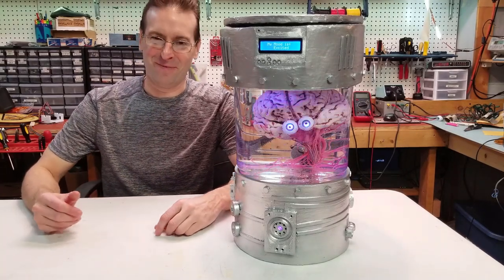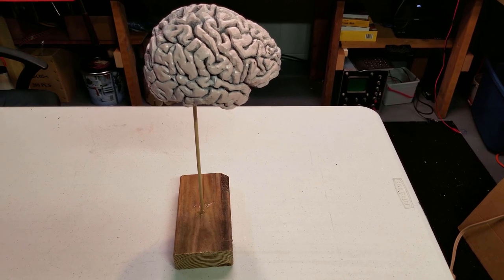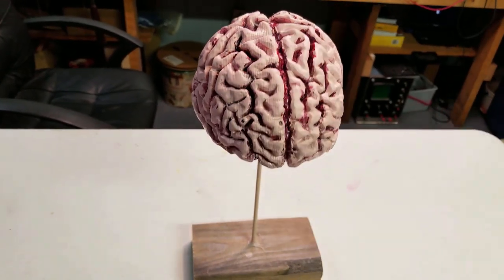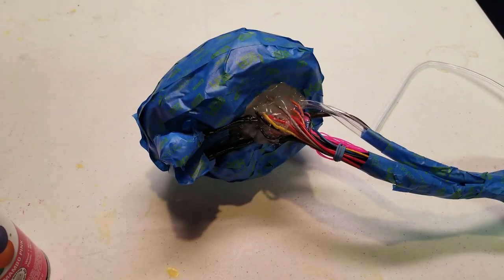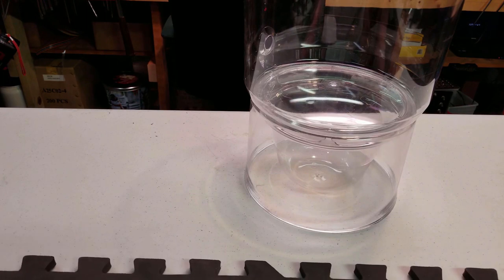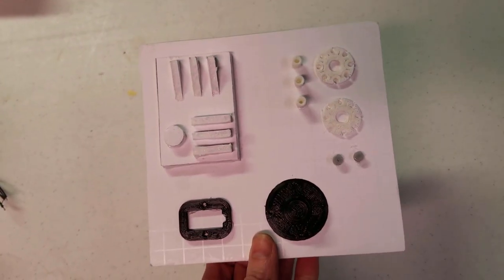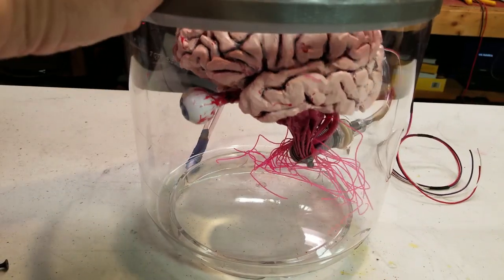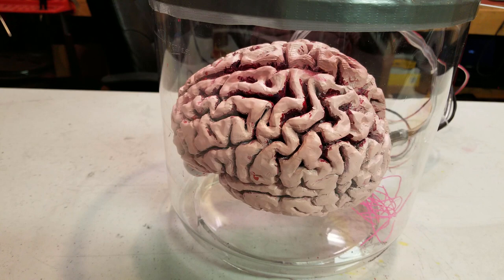Brain in a Jar - Awesome Halloween Project! - DIY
For my Halloween project, I was inspired to create a DIY Brain in a Jar! I've wanted to do this for years! Ever since I saw the movie RoboCop 2 and it's display of the villain Cain and his brain contained in a large jar to preserve it's viability.
There are lots of examples of brains in jars, such as the character Morbius from Dr. Who and even Steve Martians movie "The Man with Two Brains."
I decided that it was time to build my own, with whatever abilities, parts, budget, and experimental luck I may have at my disposal.
This is meant to be a full-length instructional video, with the disclaimer that I am an amateur prop-maker and I'm sure to make a couple mistakes here and there.
Hopefully this video will inspire others to create their own projects like this and also, perhaps, even inspire some suggestions on how I can improve this project and others like it! Hope you all enjoy the process!

Here are the main parts used in this video:
(Although most of these are available at Walmart, I'm using the Amazon links for 2 reasons... 1) Yes, I get a small kick-back if you click the links and it supports my channel at NO EXTRA COST TO YOU! and 2) Amazon is generally cheaper (in my experience), they are almost always in stock, and you can get everything delivered at once!

A Better Power Supply (instead of modding an old one)

My Instructable page:  (Complete instructions coming soon!)

I'm open to suggestions on my VLog topics and video topics in general, so please comment and let me know what you think!